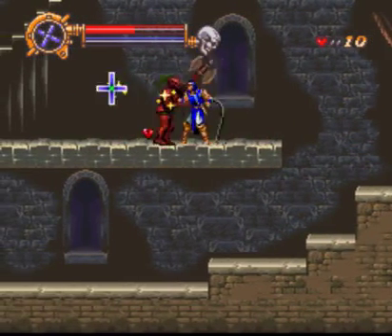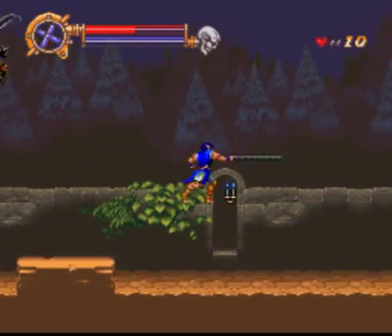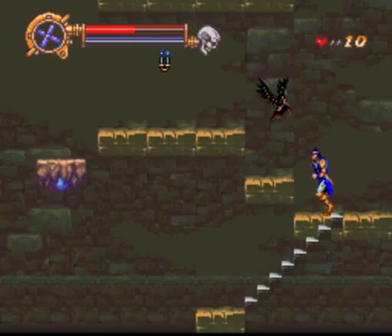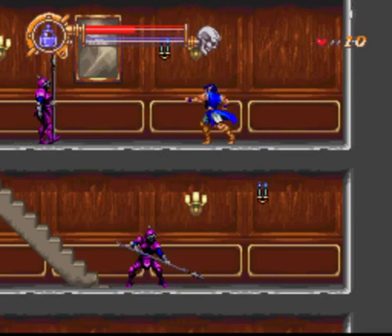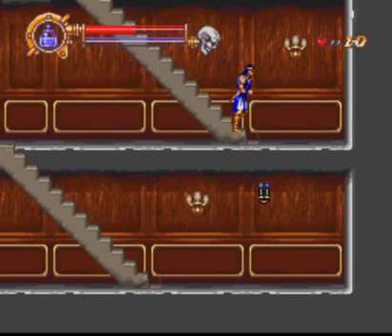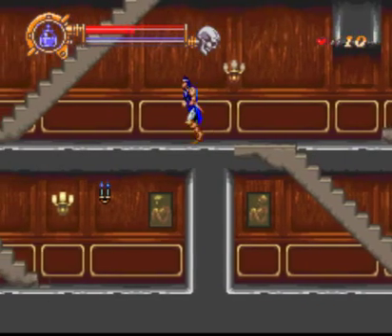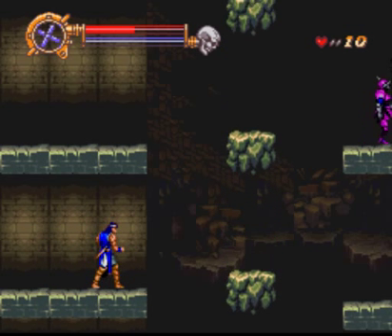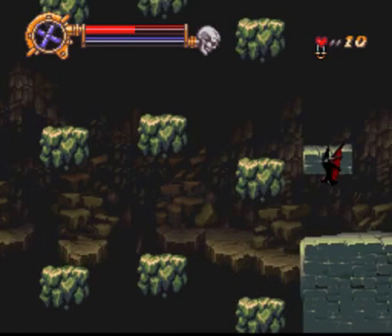URG: Let's Play CastleVania Dracula X Part 3-The Corridor of Annoyance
From the courtyard to the clock tower, it gets annoying as all hell from this point on!